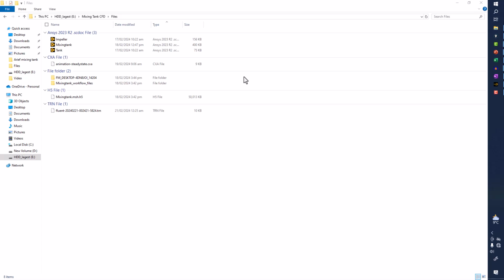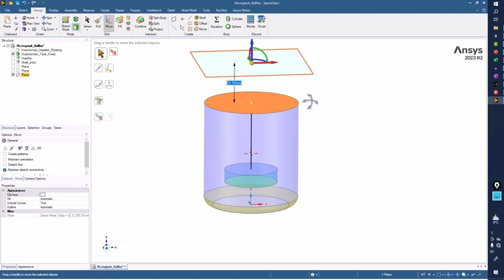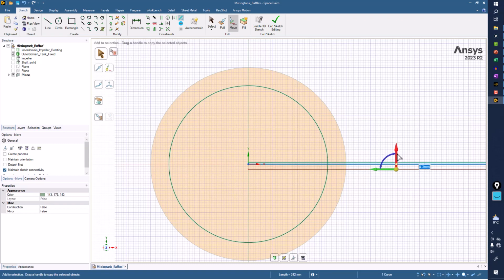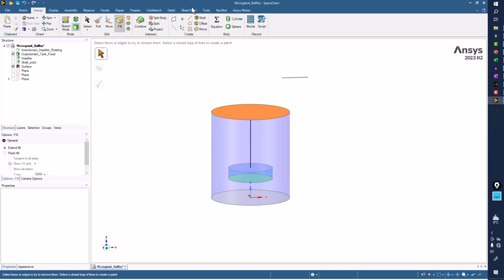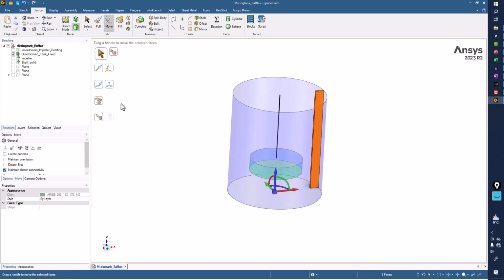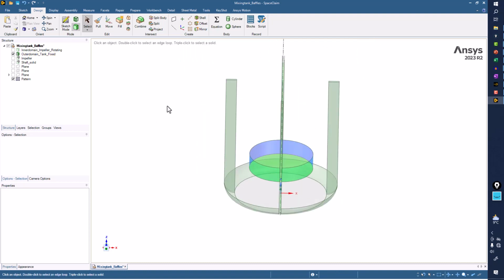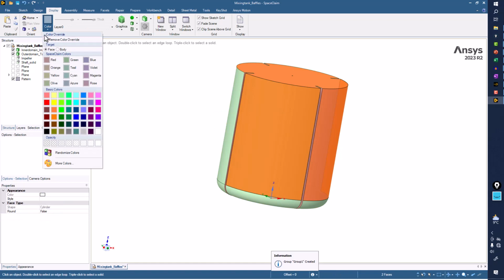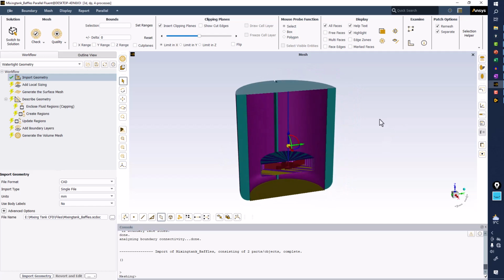How to add baffles in mixing tank